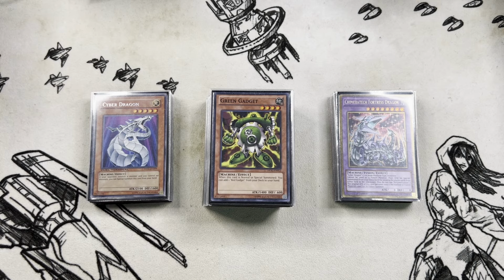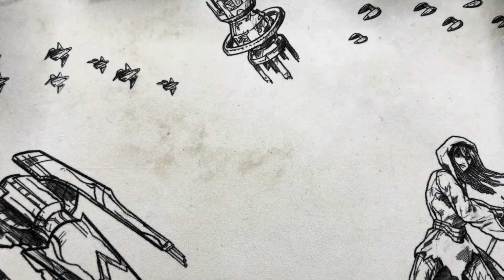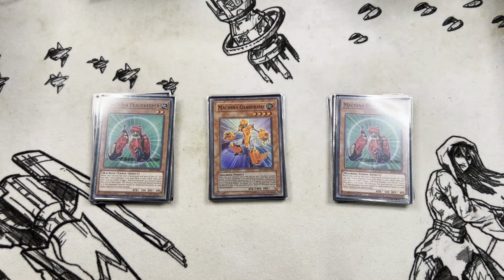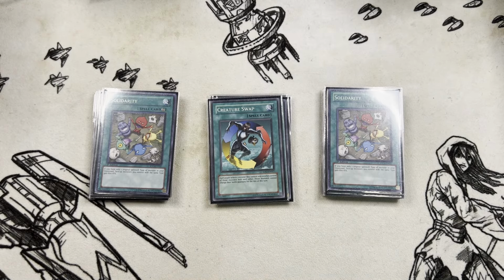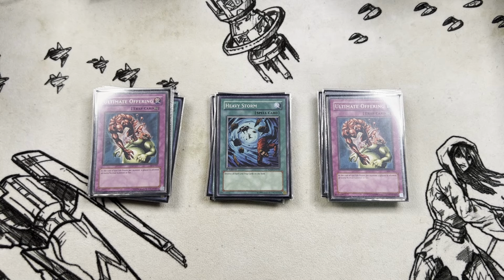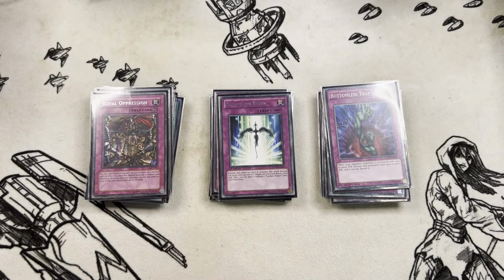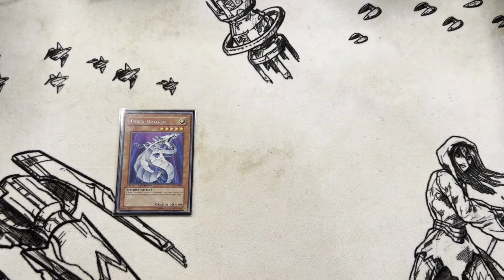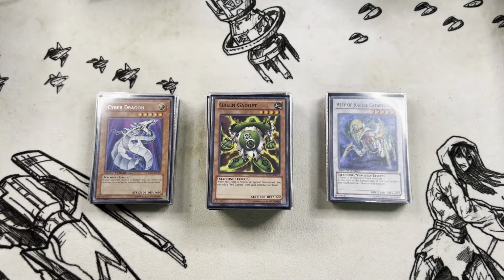1st Place Machina Gadget Deck Profile - Edison Format